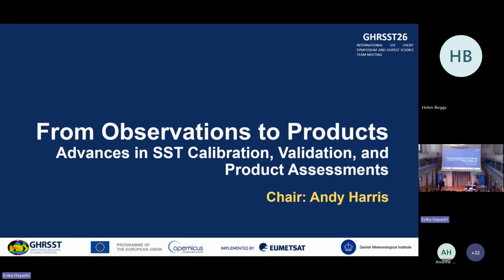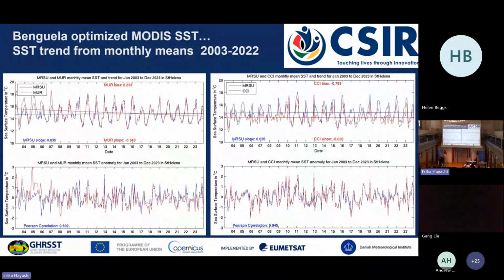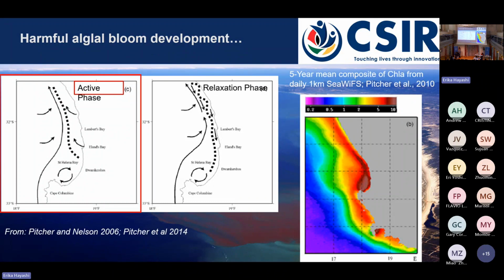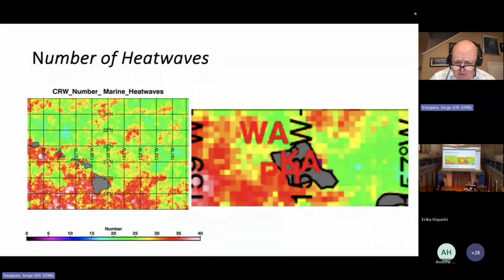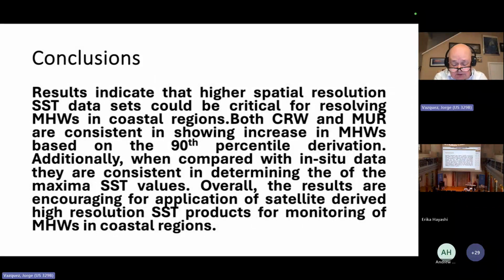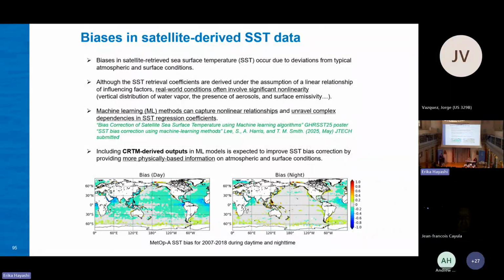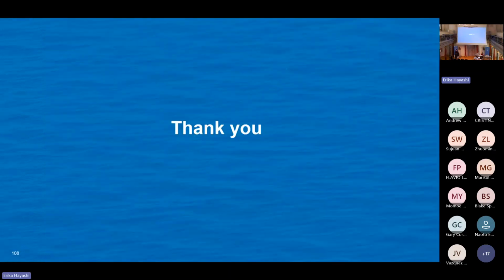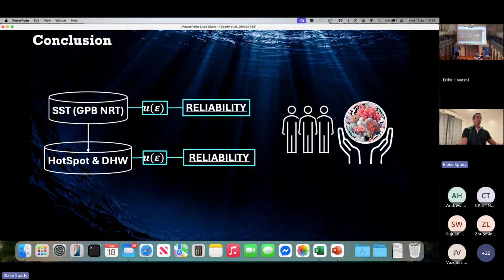GHRSST26 - Advances in SST Calibration, Validation, and Product Assessments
From Observations to Products – Advances in SST Calibration, Validation, and Product Assessments

Speakers:
Examining 20 years of upwelling variability in the southern Benguela: An intercomparison of Benguela optimized MODIS SST to MUR v4.1, OSTIA v2.0 and CCI-SST v2.0, Christo Peter Whittle
Application of Coral Reef Watch (CRW) and the Multi-Scale High Resolution Sea Surface Temperature (MUR) products to Marine Heatwaves in Coastal Hawaii, Jorge Vazquez-Cuervo
Aerosol-Induced Biases in Satellite Sea Surface Temperature and a Physics-Based Machine Learning Bias Correction, Seonju Lee
Improving the understanding of uncertainties in satellite sea surface temperature measurements, Blake Spady